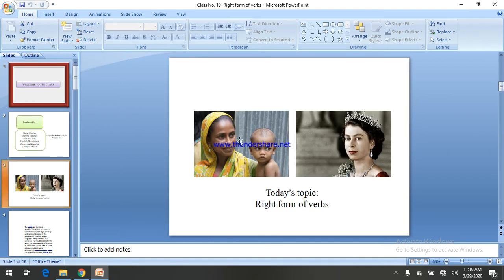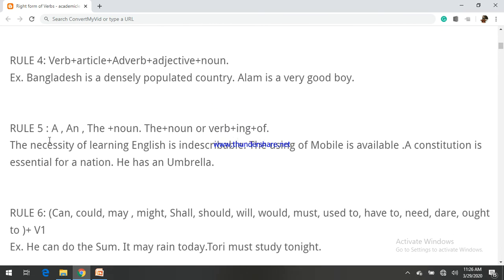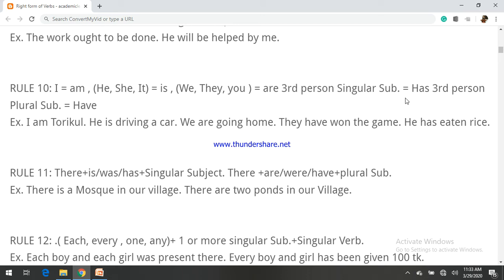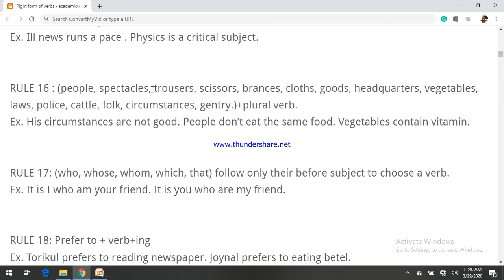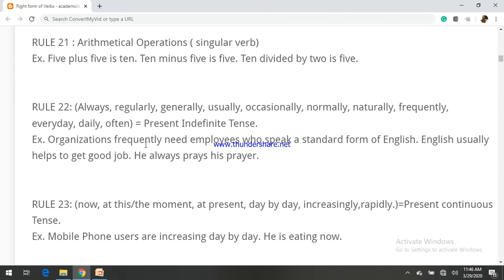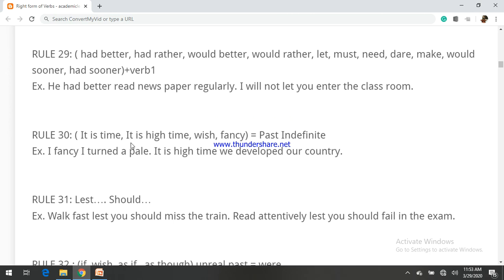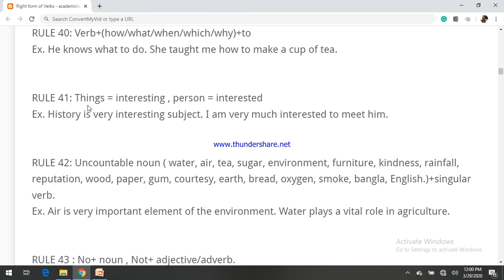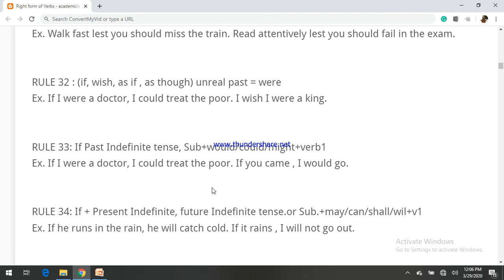Lecture 3 on Right Form of Verbs (A to Z) / 50 Rules Together